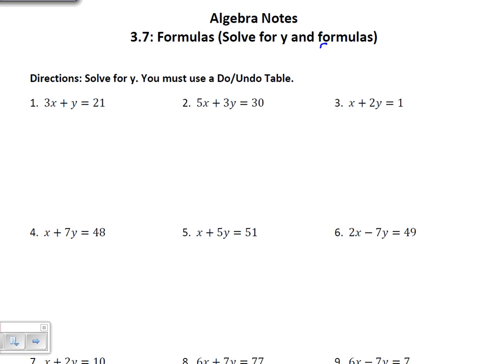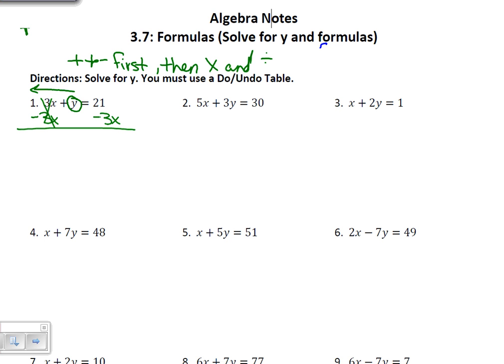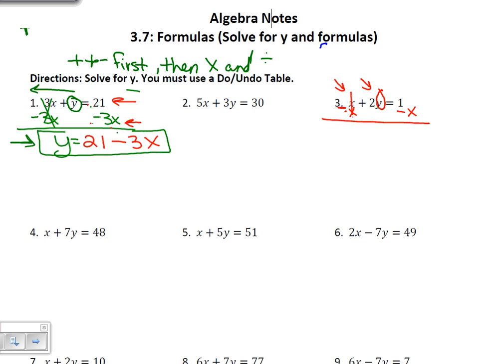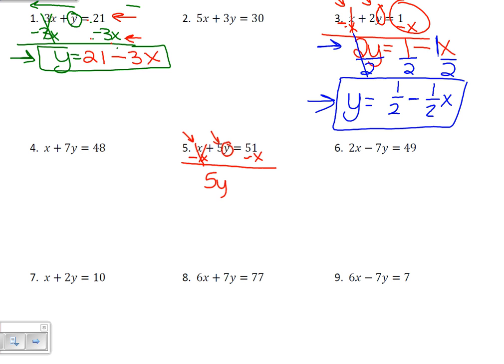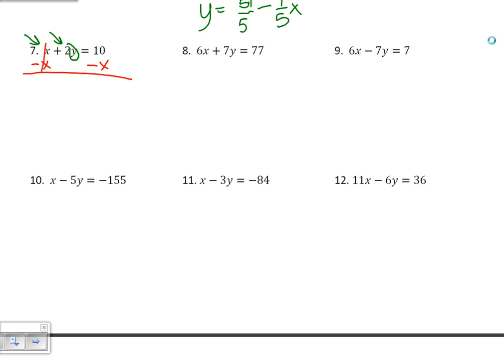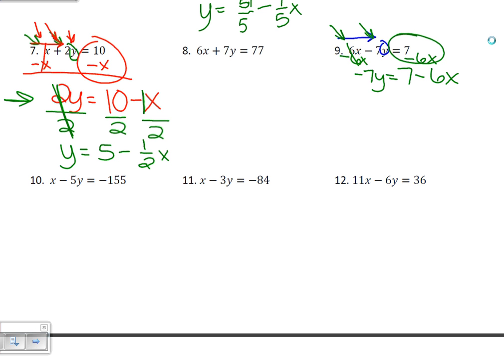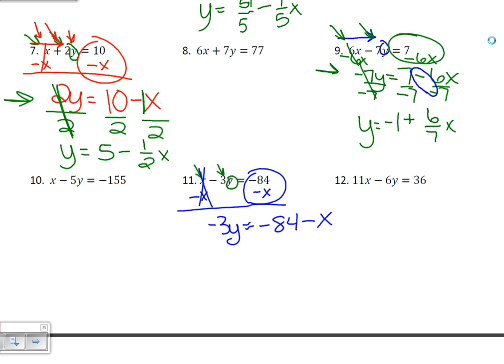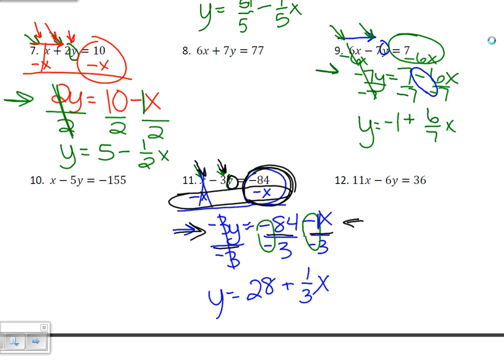3.7: Formulas (Part 1)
solving equations for the letter y